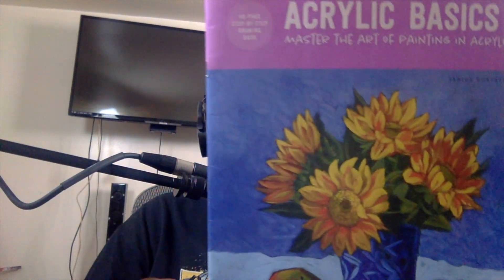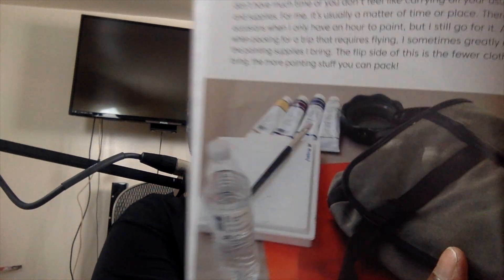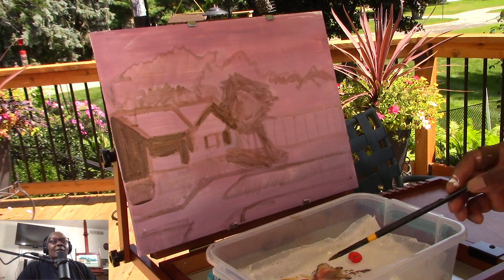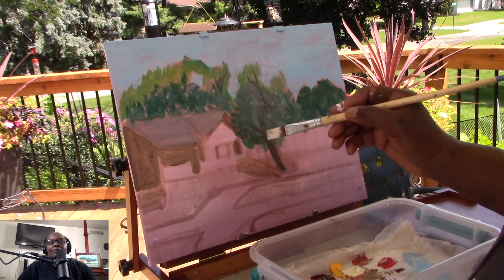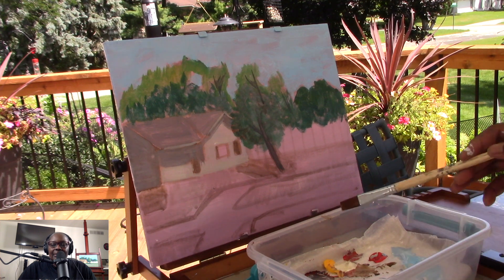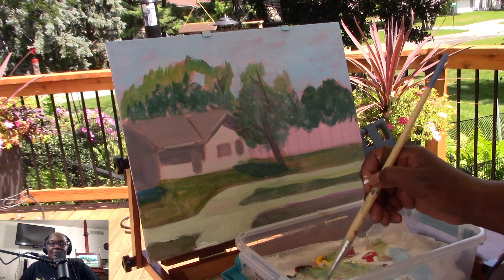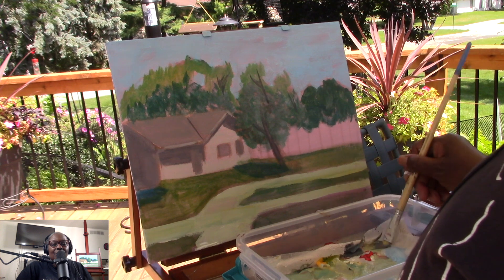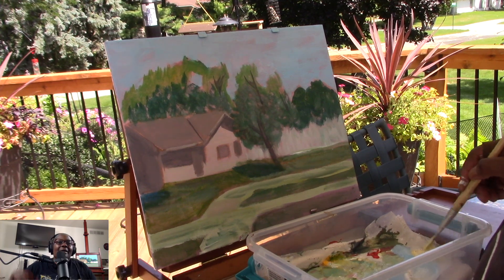En Plein Air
In today's video, I am painting once again in my backyard.  It makes for quick travel time and quick and easy set up.  From my studio to the backyard.  Join me as I paint a house in y neighborhood that always catches my eye when the sun light is at it's best.